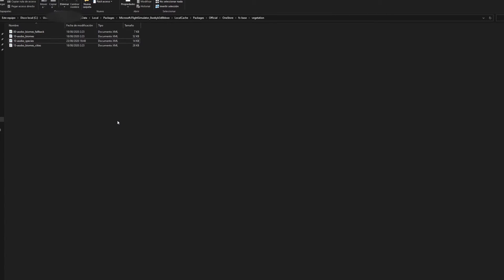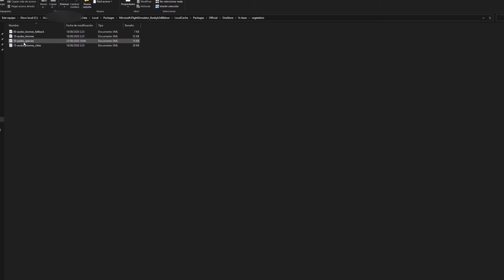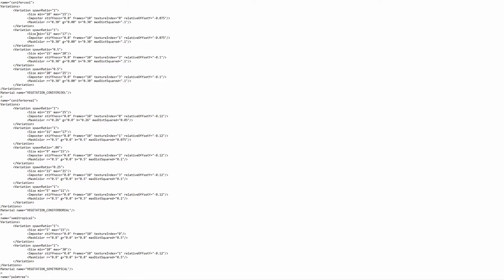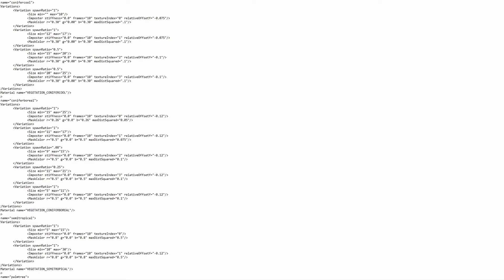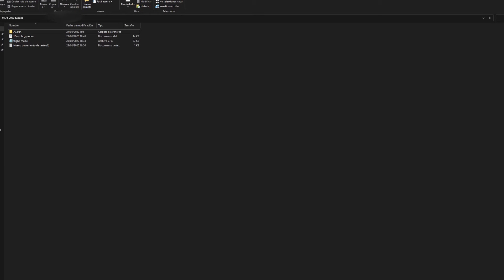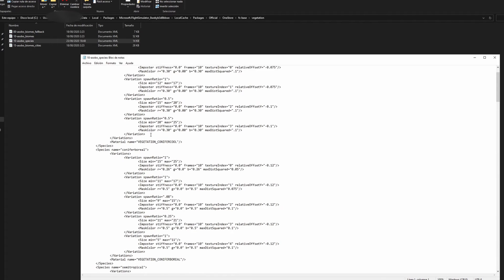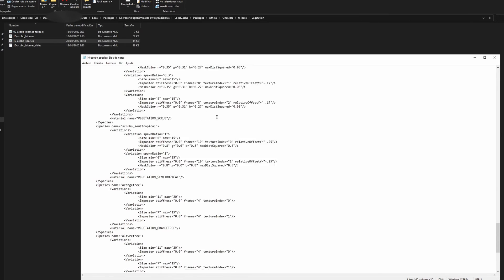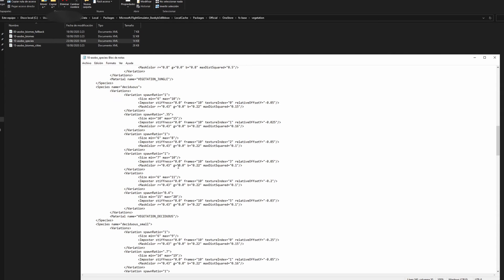MICROSOFT FLIGHT SIMULATOR 2020 | TREE TWEAK! (Change the size of trees)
Quick video showing you guys how to tweak the sizes of trees in the new Microsoft Flight Simulator 2020!
Default path:
C:\Users\YOURUSERNAME\AppData\Local\Packages\Microsoft.FlightSimulator_8wekyb3d8bbwe\LocalCache\Packages\Official\OneStore\fs-base\vegetation

Peripherals that I use for flight simming:
-Honeycomb yoke
-Thrustmaster HOTAS Warthog Dual Throttles PC
-Extreme 3D Pro Joystick for Windows
-Pedalset TFRP (Thrustmaster Flight Rudder Pedals)
-Logitech G Pro Flight Radio Panel

PC Specs:
I7 8700k OC 4.5Ghz
32gb RAM 3000mhz
1 Terabyte HD
256Gb SSD NVme
RTX 2080 Ti
Intro and outro music
🎵 Track Info:
😊 Contact the Artist:
Soundfx:
  Mouse click (by THE_bizniss)